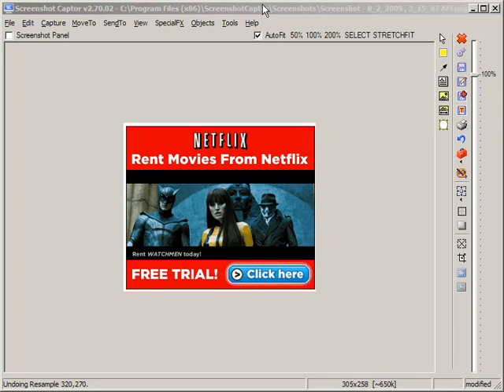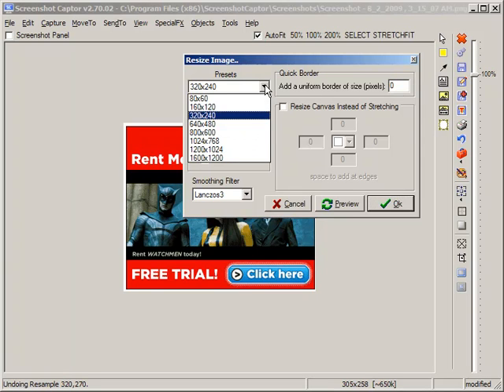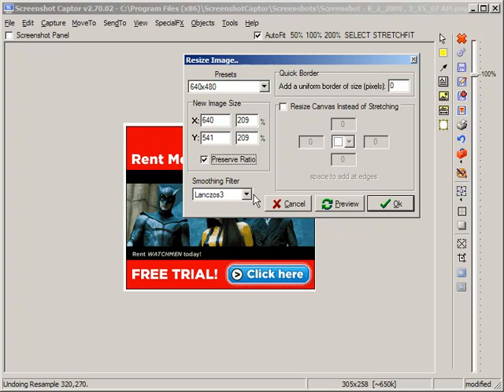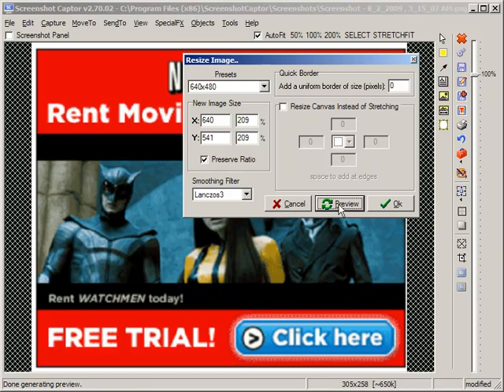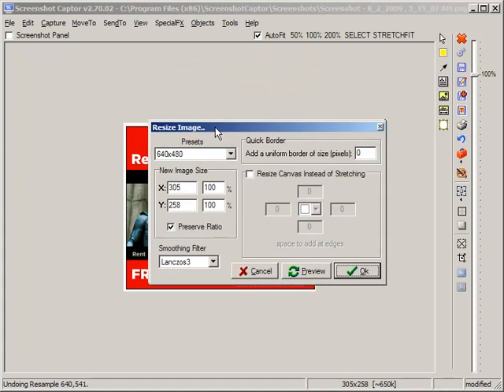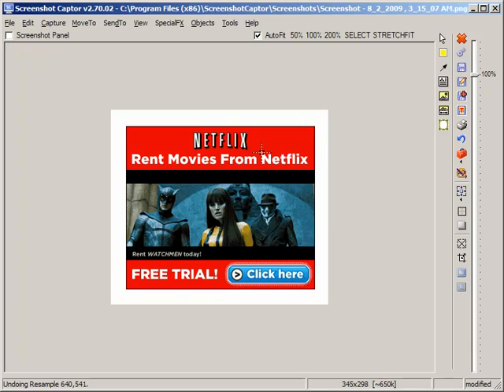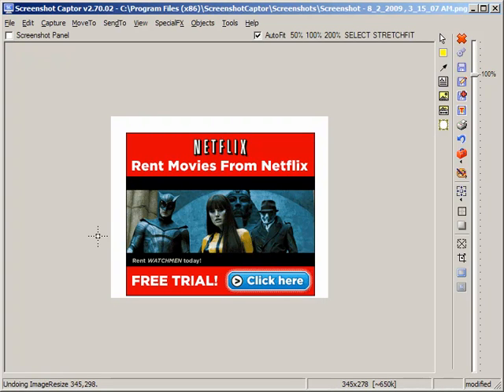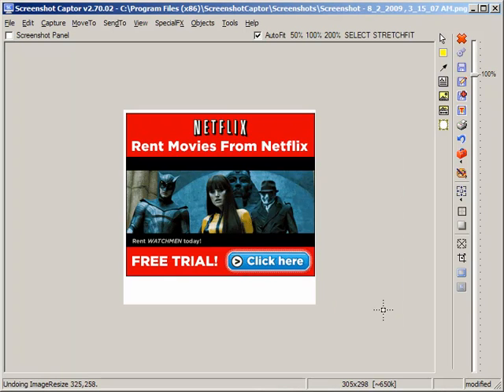Screenshot Captor - Resizing Images - Demo #12